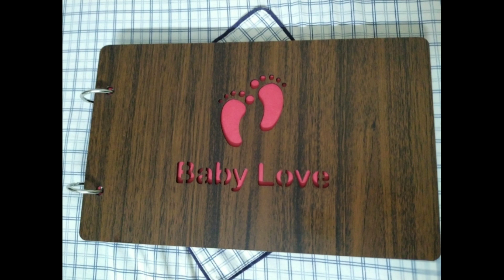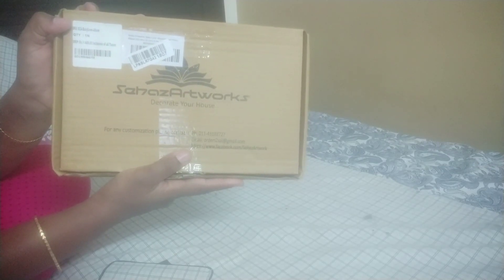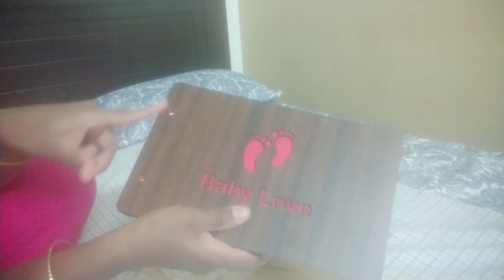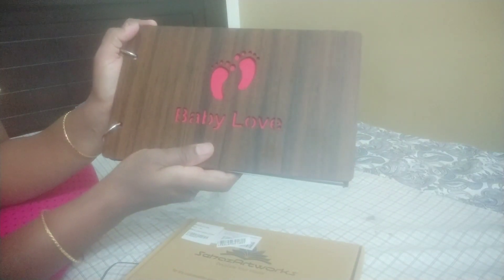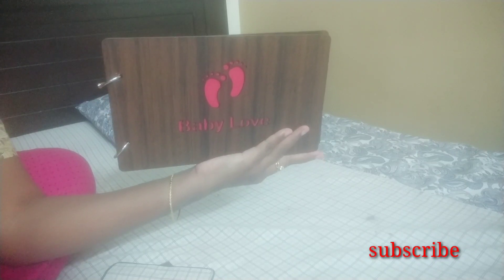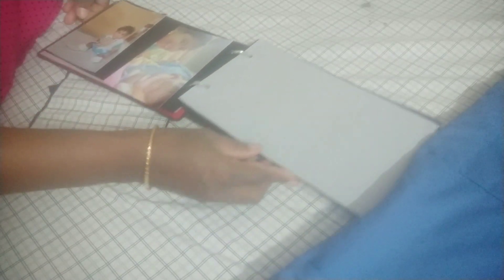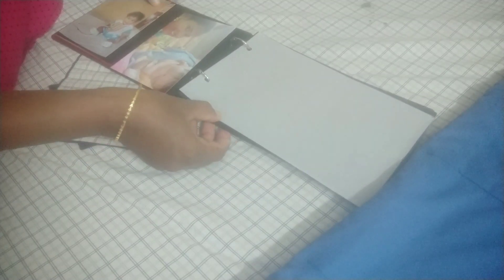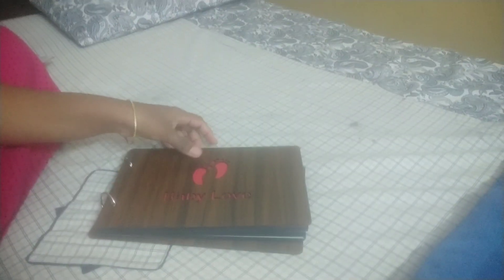ఇలాంటి GIFT ఎప్పుడైనా ఇచ్చారా?,Best way to gift ur baby,Memorable gift#VaniDiaries#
Gift Album:-

shorturl.at/dlyKO

Hi Friends...

Love,

Vani